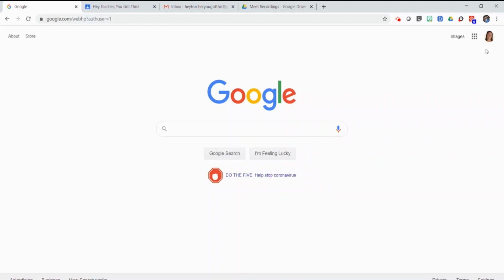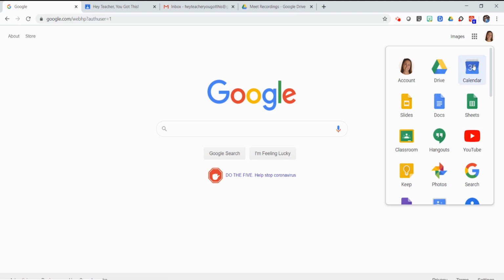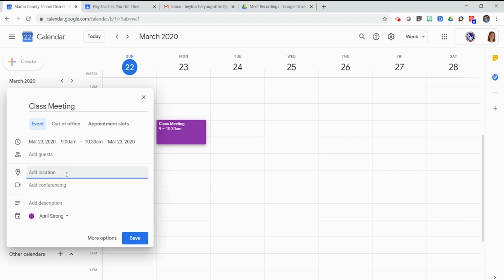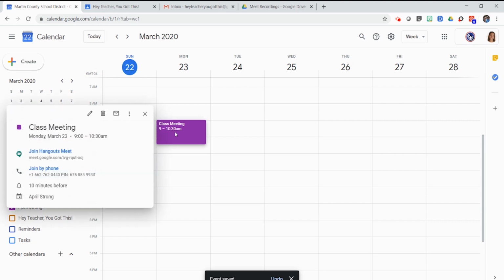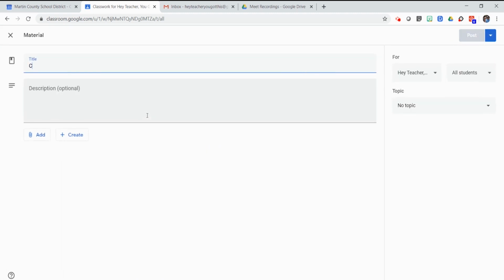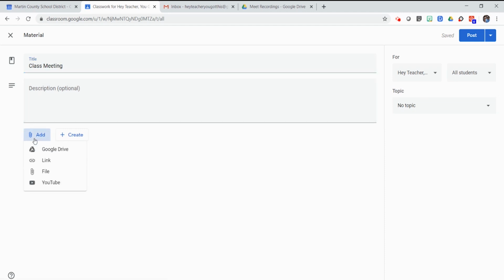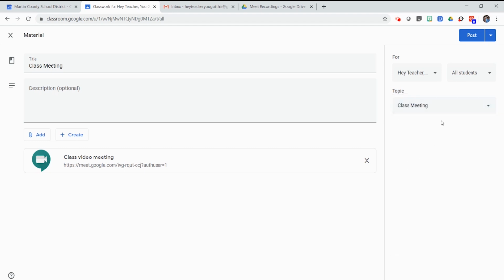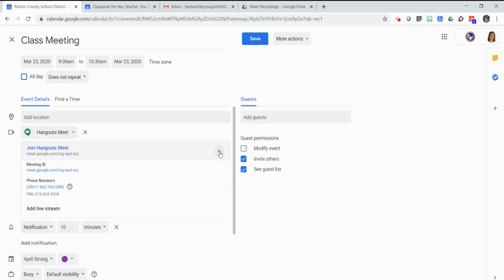Hey Teacher, You Got This - Google Meet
**UPDATE: To ensure students enter Google Meet only during scheduled times, do not schedule the meeting through Calendar. and create a Nickname for the meeting. Then, share the link as shown in this video.

Teacher Friends! It is the perfect time to add video to your instructional toolbox!

Watch this video to learn more about Google Hangouts Meet! There are new features available for educators after the latest updates.

Like what you see?! Leave a Comment or Like this video if you enjoyed the information.
Help me grow! Feedback is always welcome!

I'm happy to help! We're all in this together!

Hey Teacher, You Got This!

Love,
A. Strong